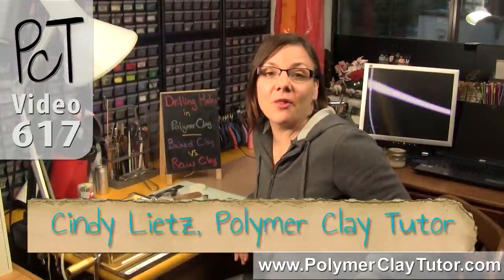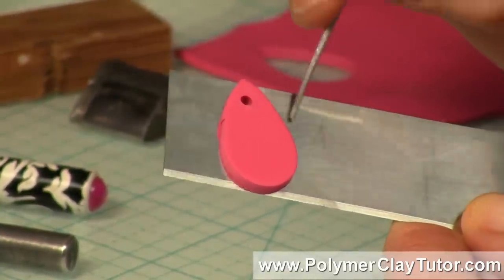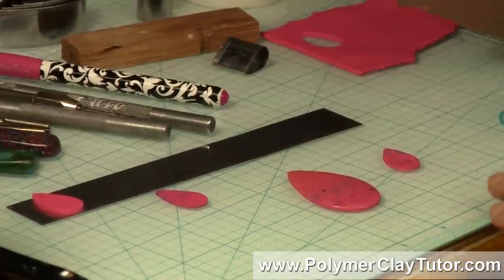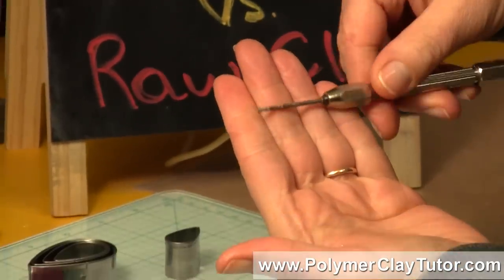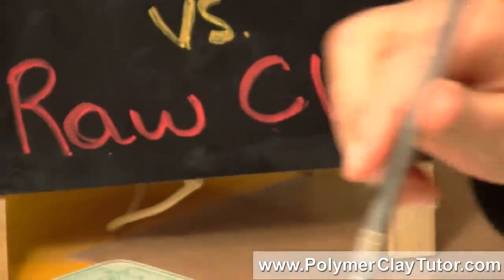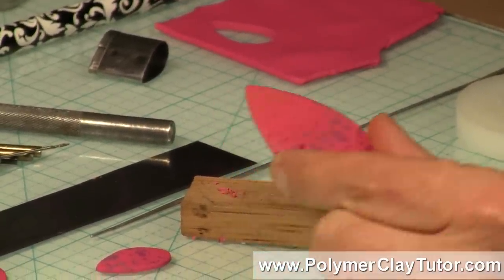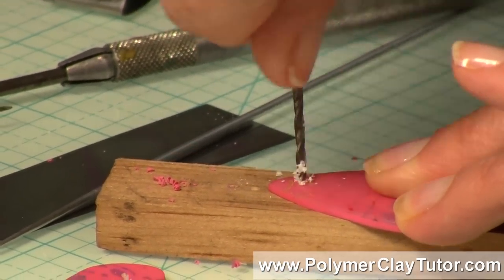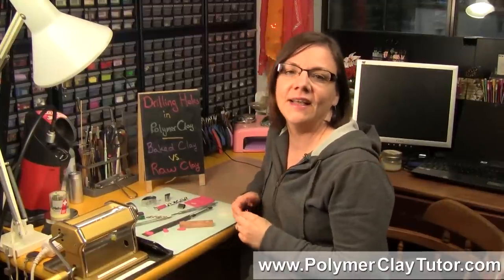Drilling or Piercing Holes in Polymer Clay (Raw Vs Baked)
Video #617: If you want your beads to look professional, then it is usually best to drill holes after your polymer has been baked... More Info Polymer Clay Tutor.

Topics Covered In This Video:

* I'm going to show you the difference between drilling holes in polymer clay when the clay is raw versus when it is baked.

* Often you will see on the internet where someone who is making a polymer clay pendant or flat charm, just take a skewer and make a hole in the clay when it is raw.

* There are several problems that can happen when piercing holes in raw polymer clay.

* First is that the piece will tend to distort... the clay gets pushed to the sides of the hole and can distort the piece out of shape.

* The hole gets uneven and puckered up around the edges.

* A hole made in clay by swirling a pointed tool generally looks very unprofessional.

* A much cleaner and better looking hole can be made after the polymer clay has been baked, using a drill bit.

* Drilling in baked polymer clay is super easy to do.

* By holding off on adding holes to your polymer clay beads until after they are baked... gives you more options.

* You may change your mind on where you want to drill the hole, how many holes you want to add or if you want to add a bail instead. If the hole is already there, you can't do much about it.

* All you need is some inexpensive drill bits made for wood, since polymer clay is soft and easy to drill through.

* You can find drill bits in the hardware store or even the dollar store.

* Purchases the sizes of drill bits that you will need.

* Support your polymer clay piece from behind, using scrap wood or a plastic block.

* I used to make a polymer clay handle for my drill bits but found that the bits they came loose if the bit was not bent on the end (which is very difficult to do).

* So now I just use a pin vise to hold my drill bits.

* You can find single and double ended pin vises, which screw apart for adding any size of drill bit that is required.

* Most Exacto Blade handles will accommodate small drill bits as well.

* Press a small dent in the clay where you want to drill the hole, so the bit doesn't slide around on the surface.

* Using light pressure, drill into the polymer clay with a piece of wood behind it as a back stop, and you should get a pretty clean hole.

* Drill from the back as well as the front, to clear any burrs along the edges of the hole.

* Resin coated polymer clay pendants can also be drilled after baking. You will notice that thhey need a little more pressure and time, but it is easily done by hand.

* I also like to use a tapered drill bit or a tapered burr bit (made for Dremel Tools), for getting holes started or cleaning burrs around the edge of holes.

* Drilling your polymer clay after it is baked will give you a nice clean professional looking hole... much better than the dorky, puckered up, uneven holes that you squish in when the clay was raw! :)

* Related Article: How To Make Pretty Handles for Your Drill Bits...